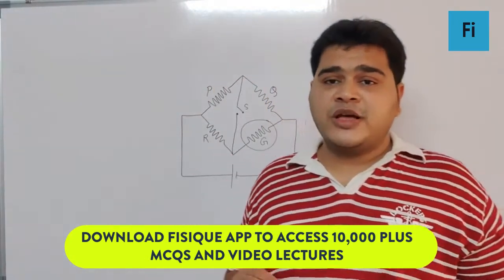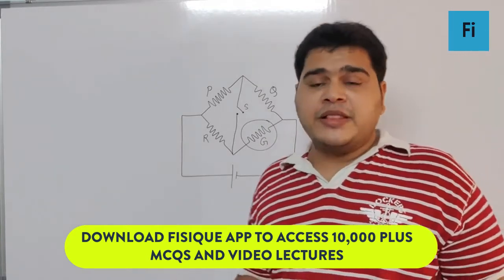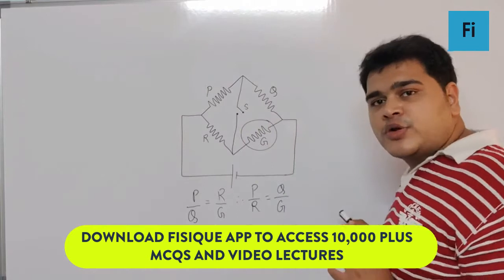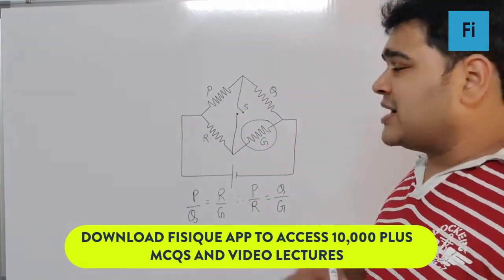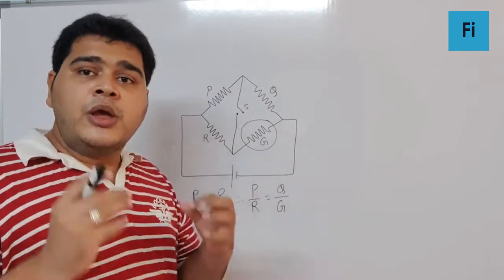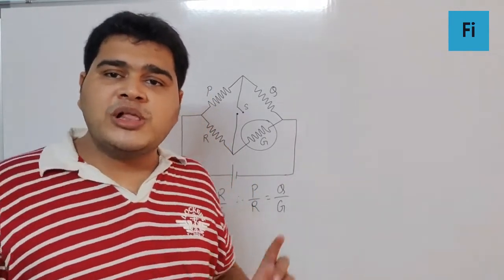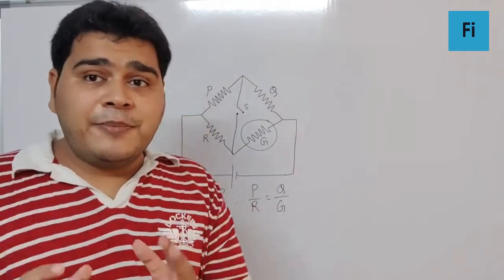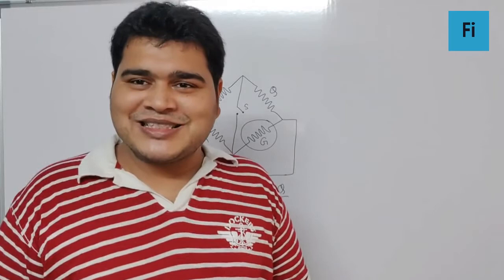The figure shows a circuit diagram of a ‘Wheatstone Bridge’ to measure the resistance...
The figure shows a circuit diagram of a ‘Wheatstone Bridge’ to measure the resistance G of the galvanometer.

a) The galvanometer shows a deflection when switch S is closed
b) The galvanometer shows a deflection when switch S is open
c) The galvanometer shows no change in deflection whether S is open or closed
d) The galvanometer shows no deflection